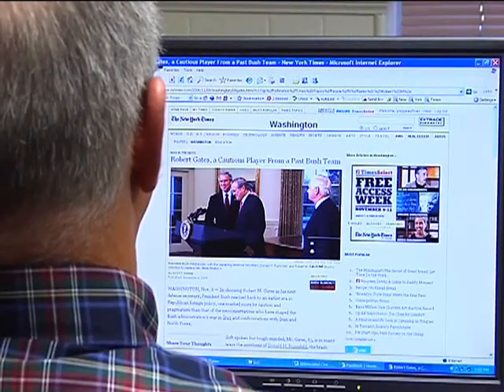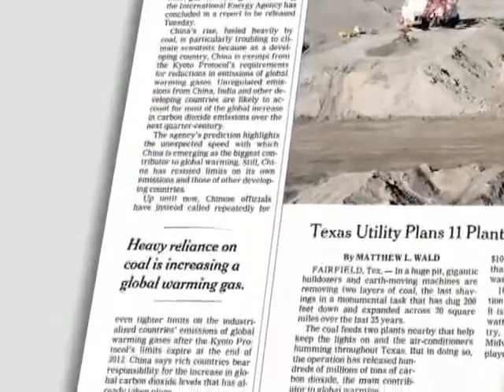Advantages of Using the Printed Version of the NYTimes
Advantages of Using the Printed Version of the New York Times